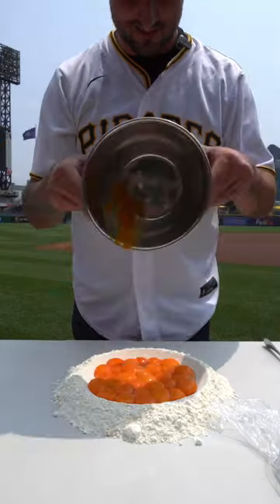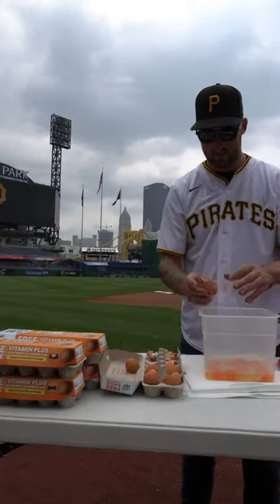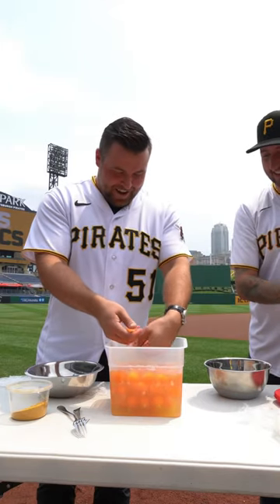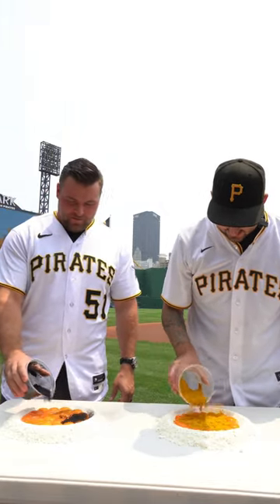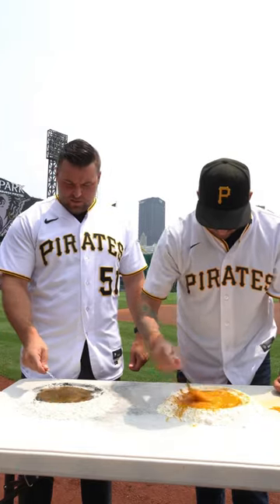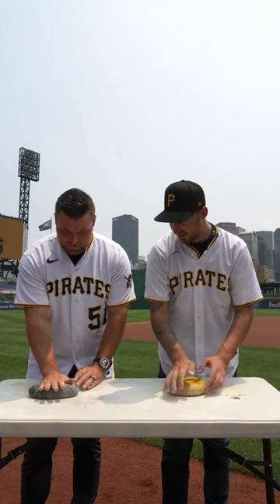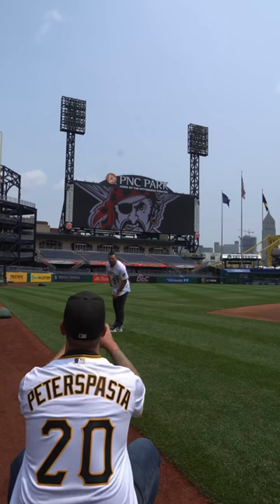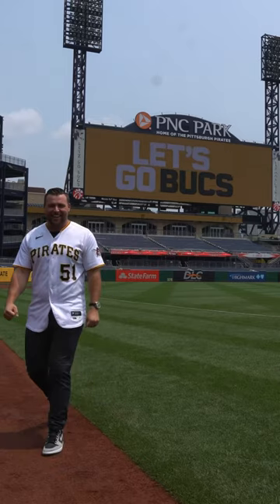Pasta in Pittsburgh @Pirates